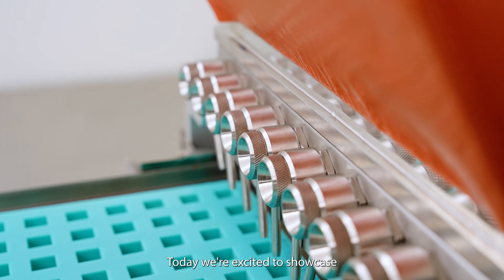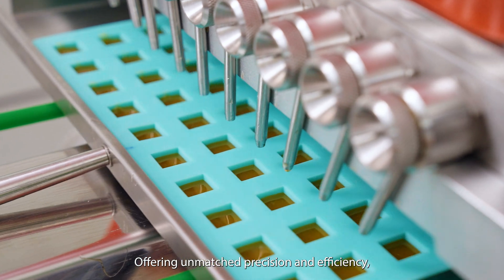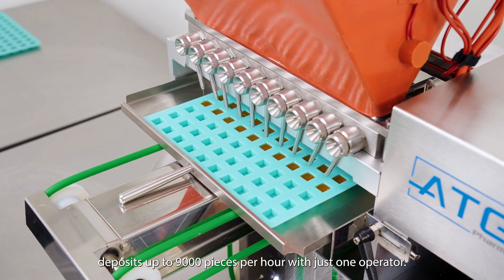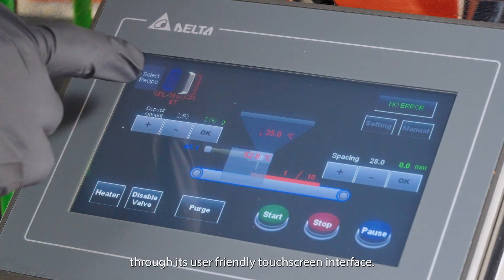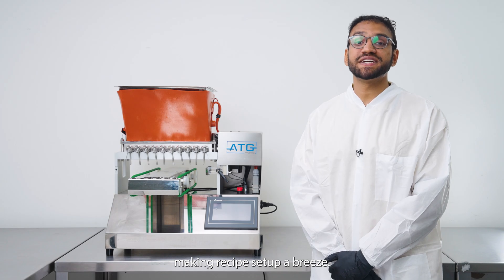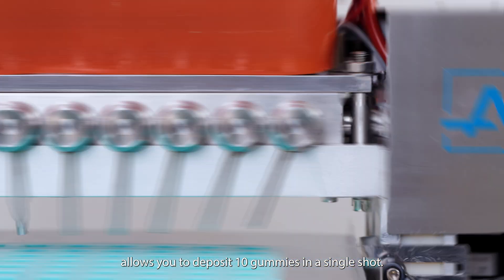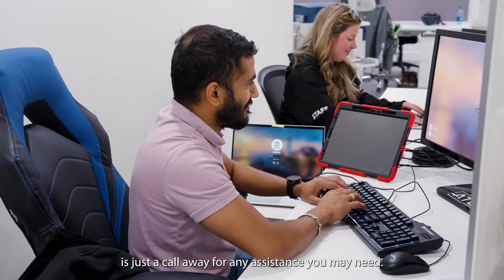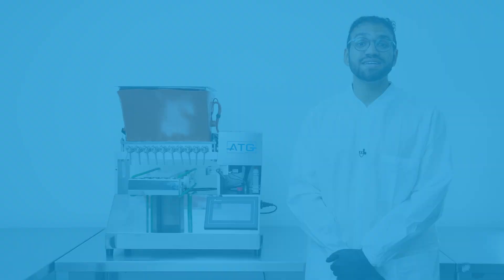ATG Pharma: The AC10 Mini Candy Depositor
Discover unmatched precision and efficiency with the AC10 Mini Candy Depositor, bidding farewell to inaccuracies and messy depositing.

- Deposit up to 9,000 pieces per hour.
- Program up to 60 different recipes through it's user-friendly touchscreen interface.
- Only one operator necessary.
- Compatible with gelatin and chocolate.
- Customizable heating settings with two unique temperature controls.
- Volume dispense setting ensures seamless compatibility with various tray types.